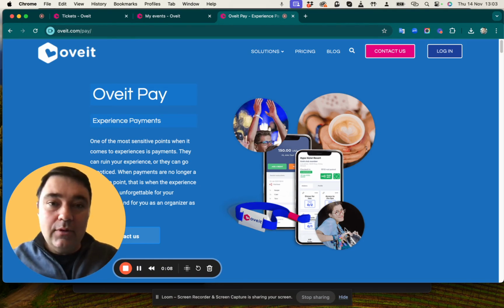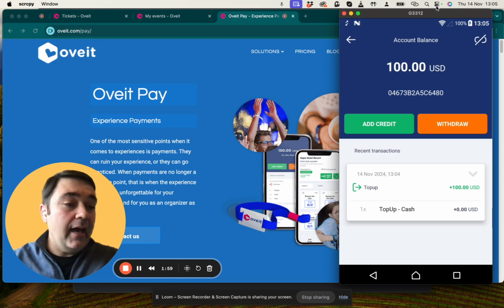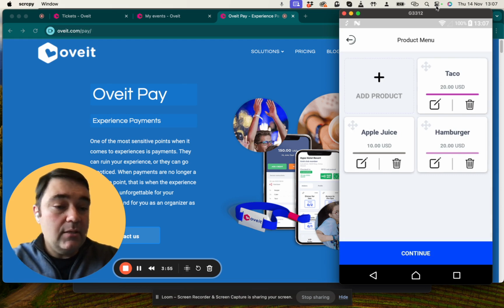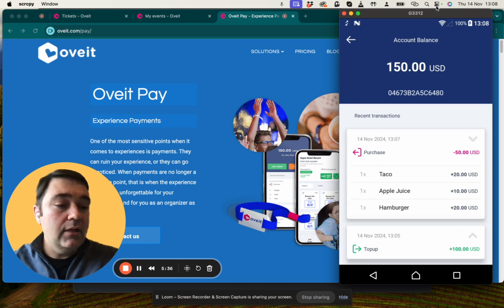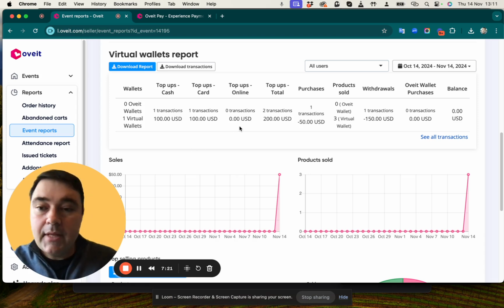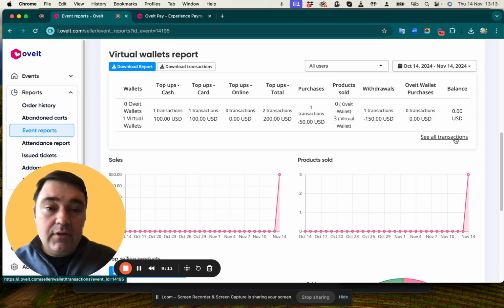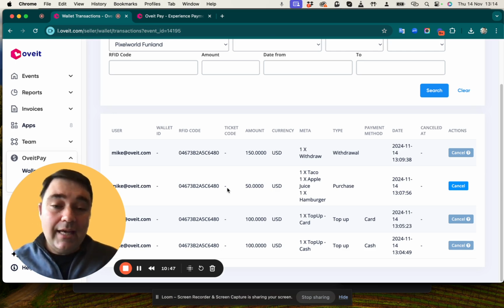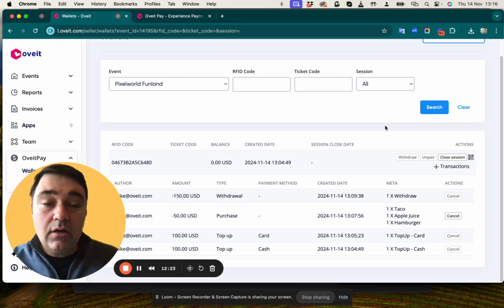Closed Loop Payments System for Attractions, Resorts and Festivals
Explore the seamless functionality of Oveit's NFC wallet and closed-loop payment system. In this walkthrough, Mike demonstrates how to activate and use NFC cards and wearables for transactions, top-ups, and withdrawals. Learn how to manage virtual wallets, view transactions, and analyze backend data to optimize operations at venues or events. Ideal for businesses seeking efficient and secure payment solutions.

Video Chapters:

00:00 - Introduction to NFC Wallets

00:34 - Activating and Topping Up Wallets

02:06 - Making Purchases with NFC

05:02 - Withdrawing Wallet Balances

06:28 - Backend Analytics and Insights